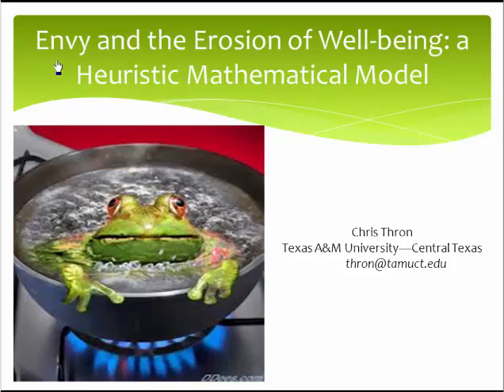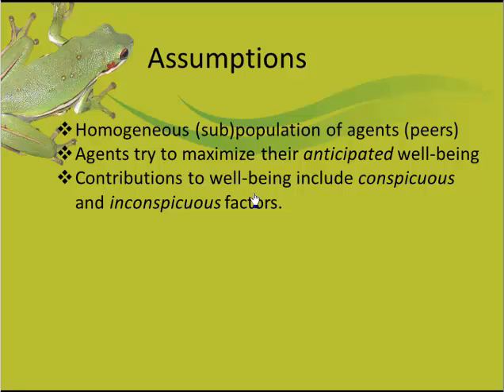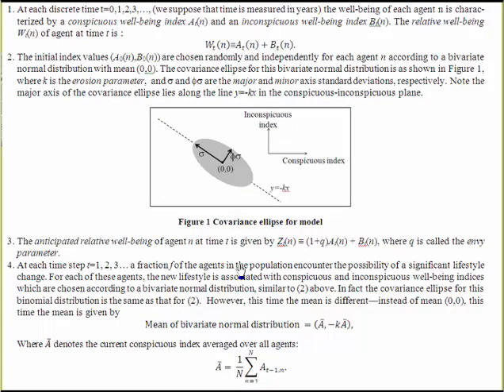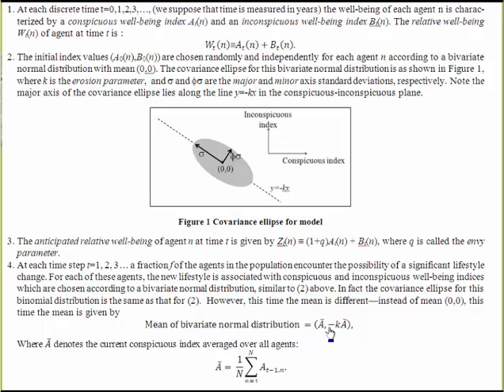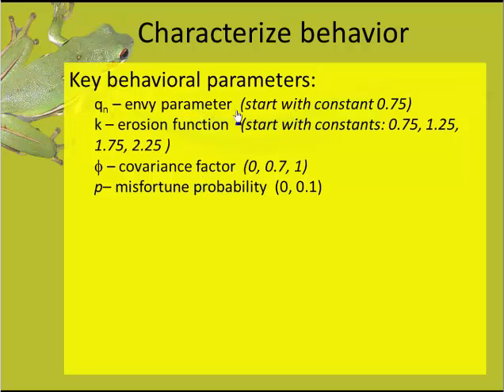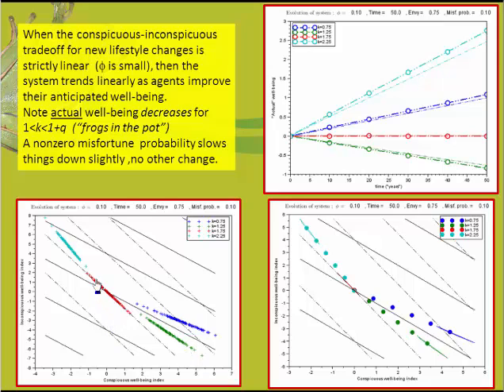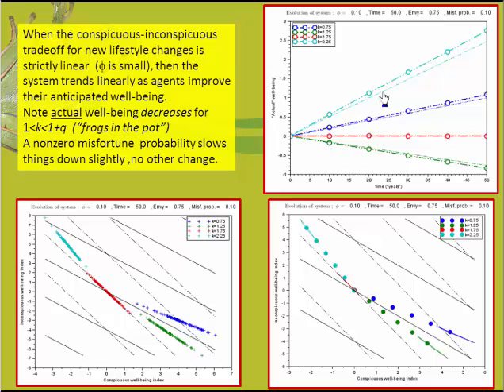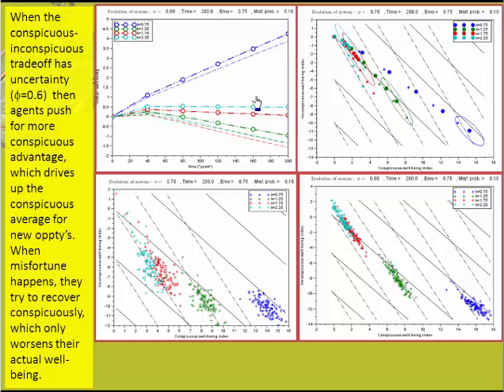Envy and the Erosion of Well Being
Why does increasing prosperity bring decreasing satisfaction? Here's a mathematical model.

(Talk presented at 2015 MAA meeting in San Antonio, TX)